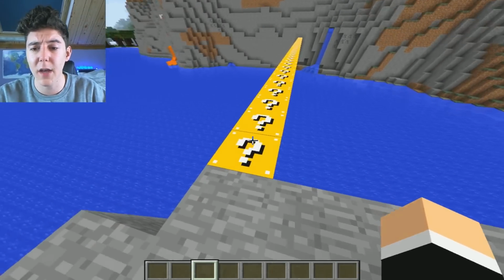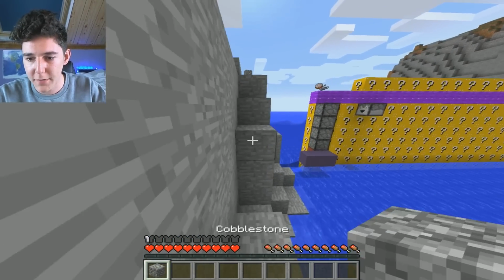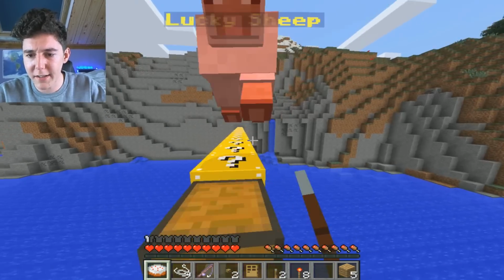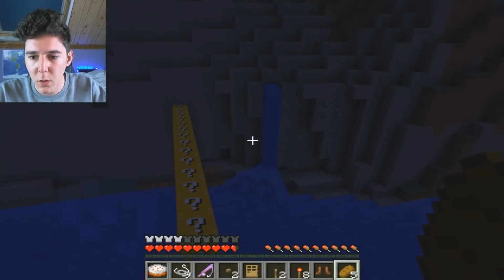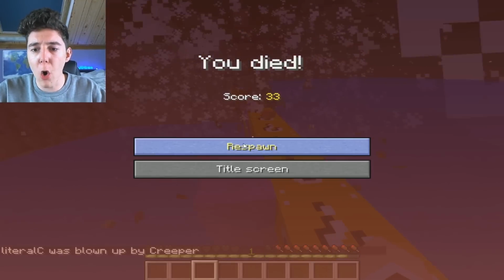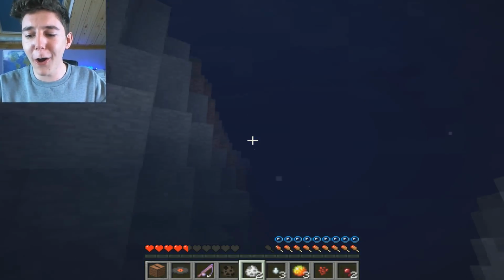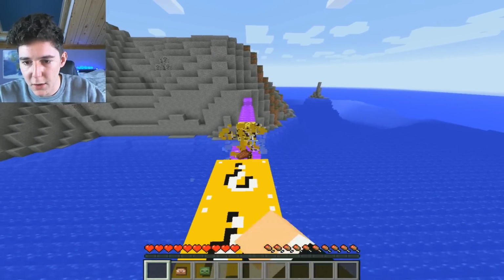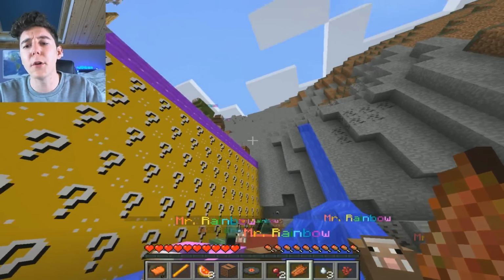LUCKY BLOCKS BRIDGE CHALLENGE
Leave some Lucky Blocks Challenge ideas in the comments :3